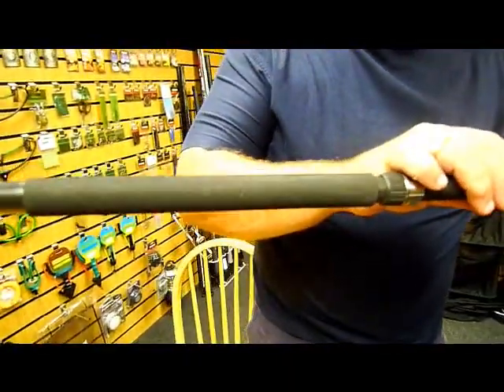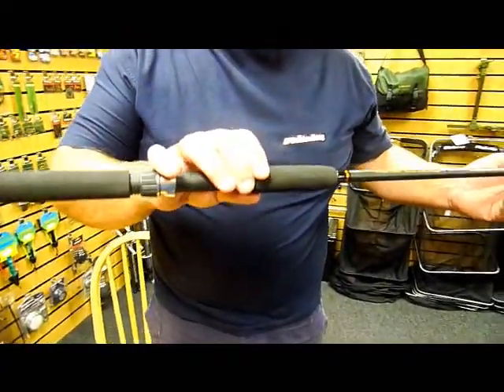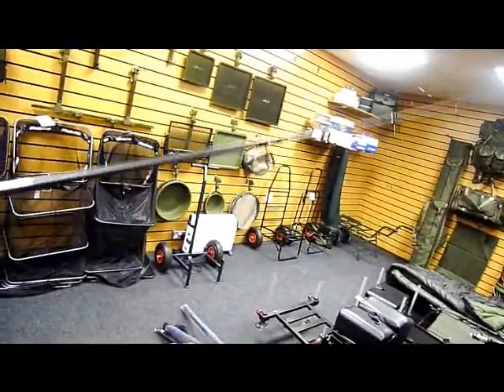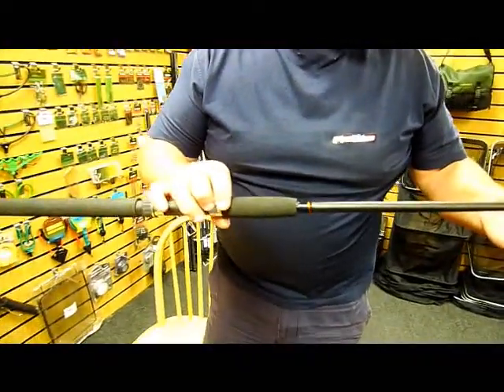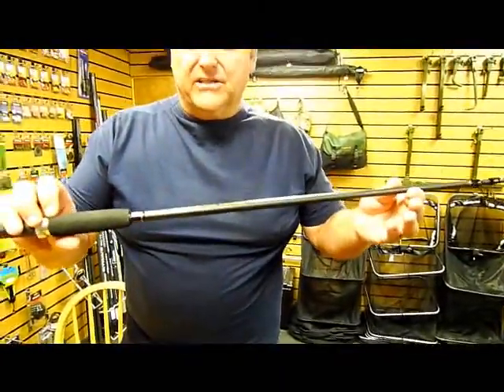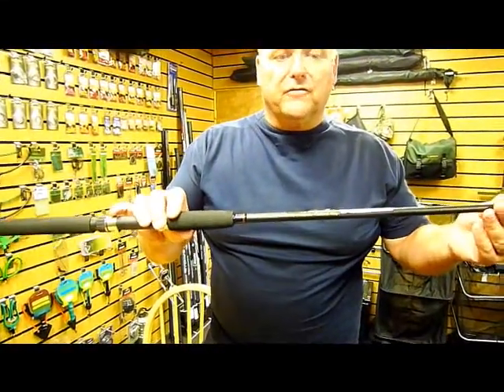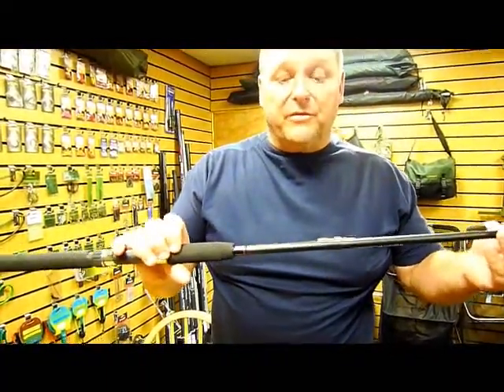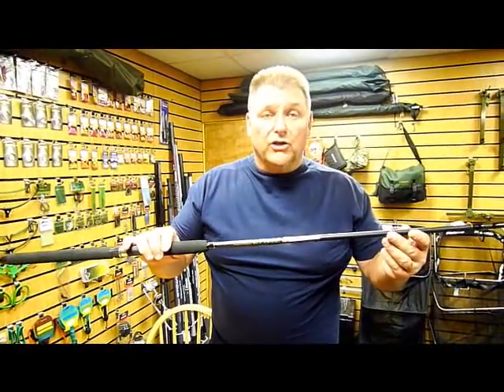stalker rod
grandeslam introduce the new 7ft stalker rod